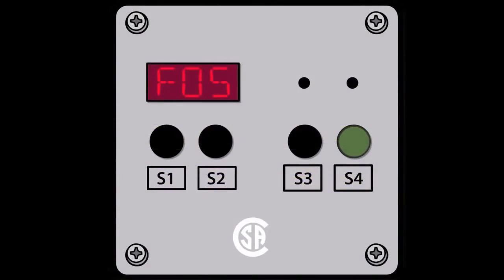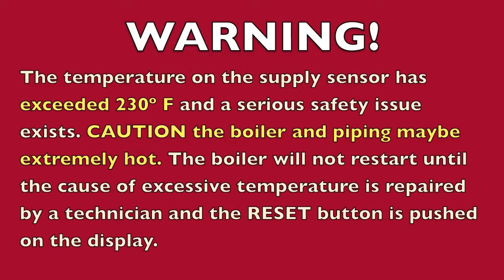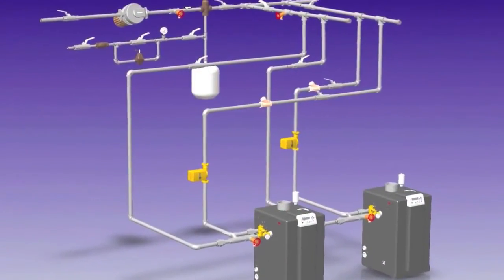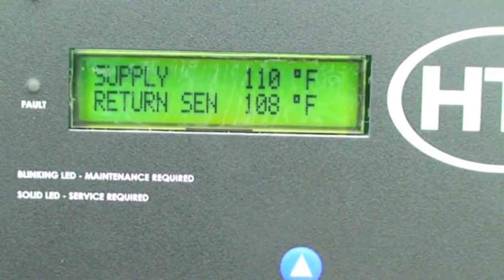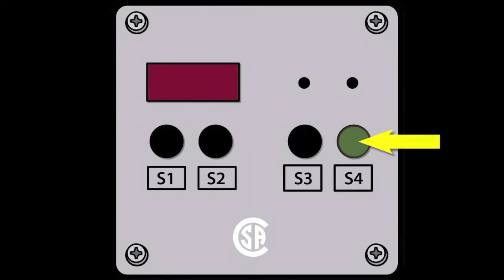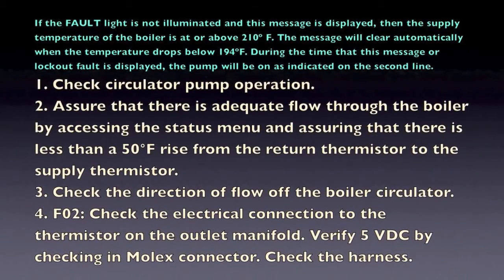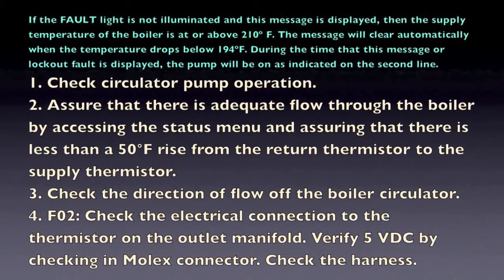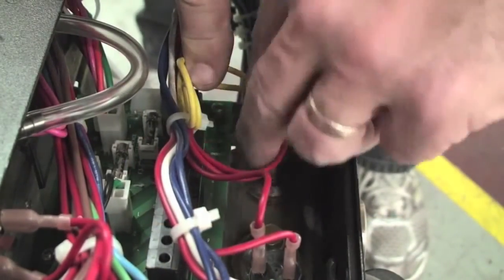F05 Fault Code - Supply Temp High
HTP: Fault Code F05: SUPPLY TEMP HIGH:  This display indicates that the supply temperature of the boiler is excessive. If accompanied by the red FAULT light and LOCKOUT flashing on the display, this code indicates that the temperature on the sup-ply sensor has exceeded 230oF and a serious safety issue exists. The boiler will not restart until the cause of excessive temperature is repaired by a technician and the RESET button is pushed on the display. If the FAULT light is not illuminated and this message is displayed, then the supply temperature of the boiler is at or above 210oF. The message will clear automatically when the temperature drops below 194oF. During the time that this message or lockout fault is displayed, the pump will be on as indicated on the second line.

1. Check circulator pump operation.
2. Assure that there is adequate flow through the boiler by accessing the status menu and assuring that there is less than a 50°F rise from the return thermistor to the supply thermistor.
3. Check the direction of flow off the boiler circulator. (See Piping Details in this manual.)
4. Troubleshoot the thermistor by following steps in F02.

F02: 1. Check the electrical connection to the thermistor on the outlet manifold. Verify 5 VDC by checking in Molex connector. If there is no 5 VDC, check the harness. If harness is OK, replace control. NOTE: The boiler will reset automatically. Verify thermistor values by referencing chart in this manual.
2. Replace thermistor if necessary.